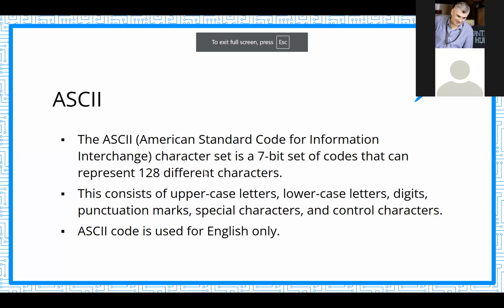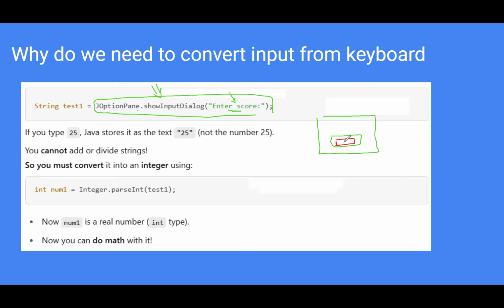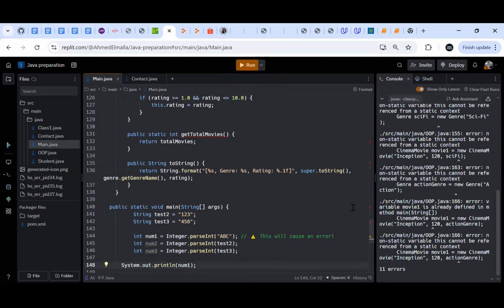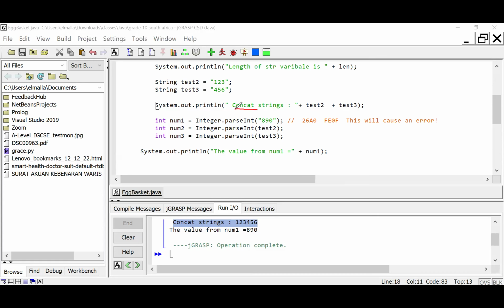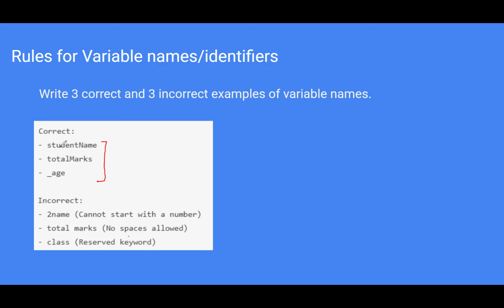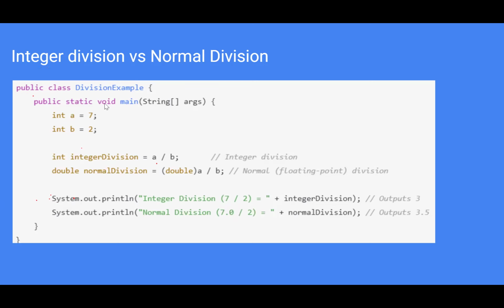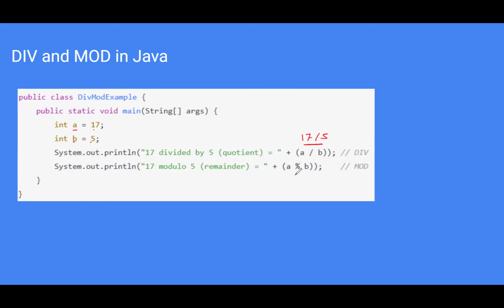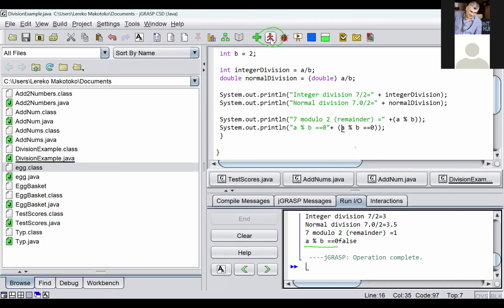lereko Class 3